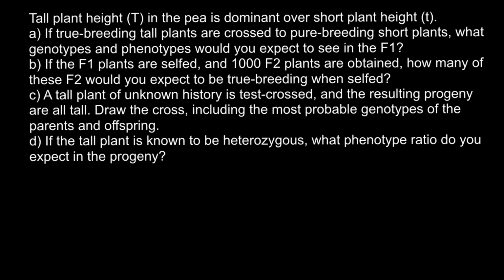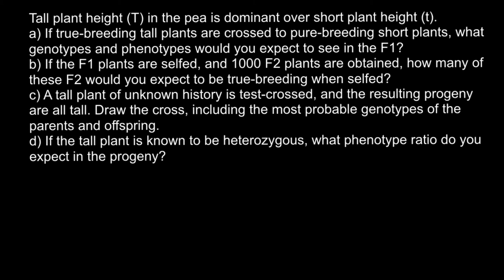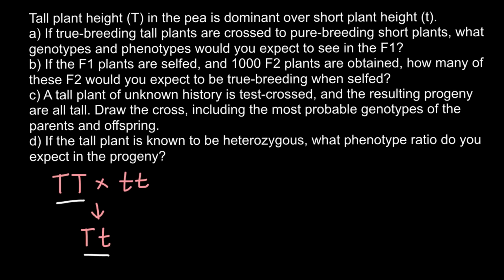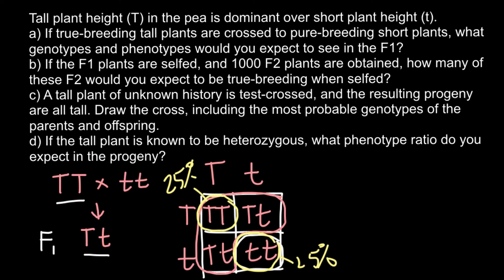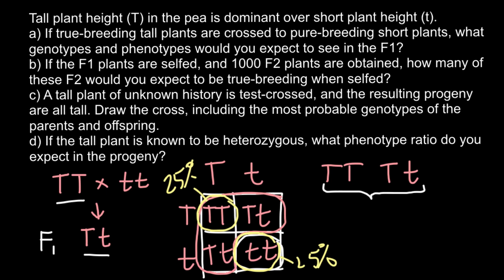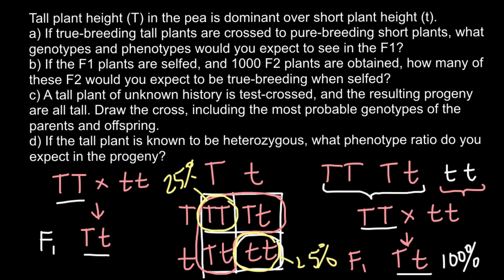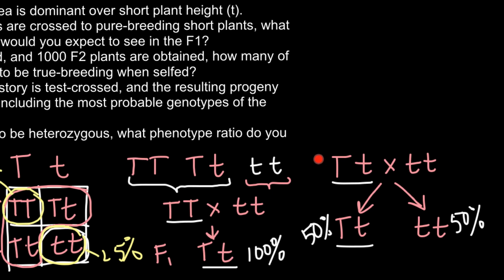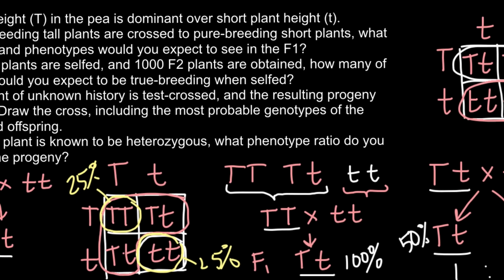Simple Genetics Practice Problem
Pure line: a population of plants or animals all having a particular feature that has been retained unchanged through many generations. The organisms are homozygous and are said to `breed true' for the feature concerned. "pure line."